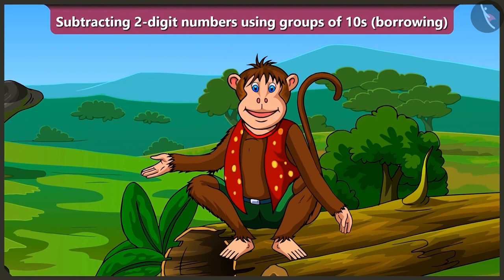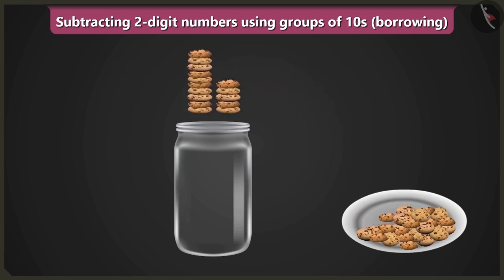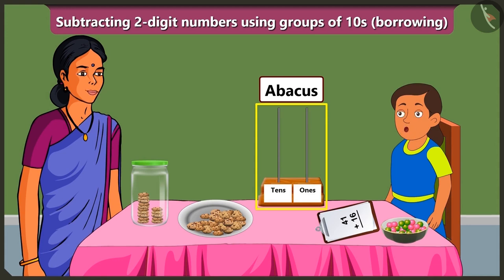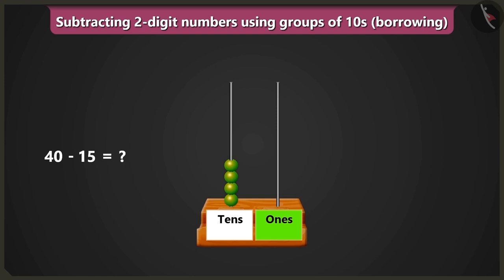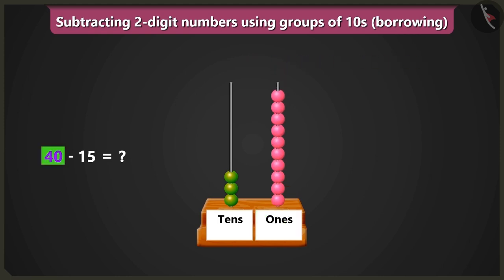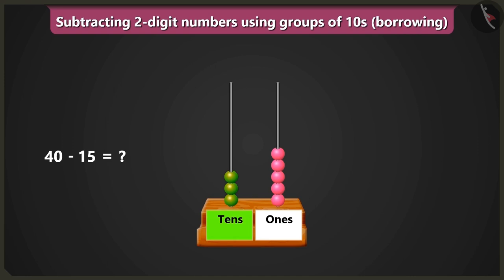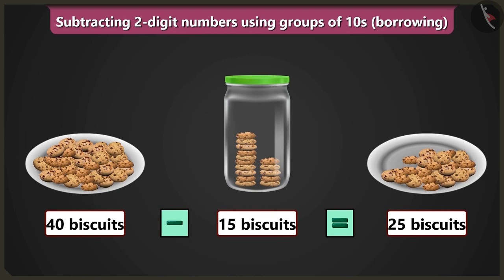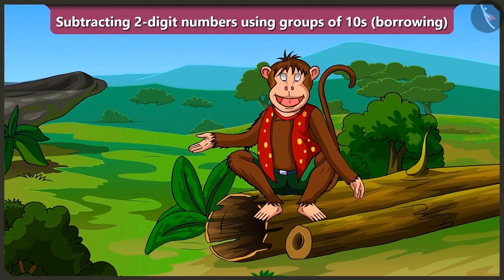Subtraction: borrowing sums | Part 3/3 | English | Class 2